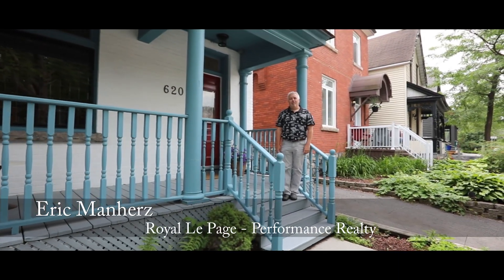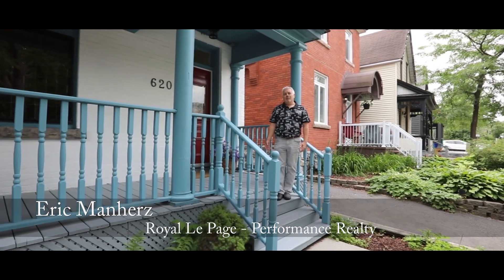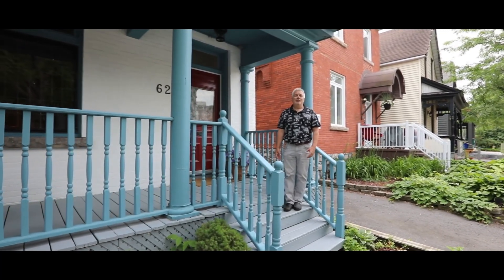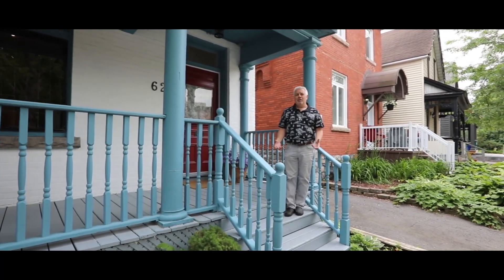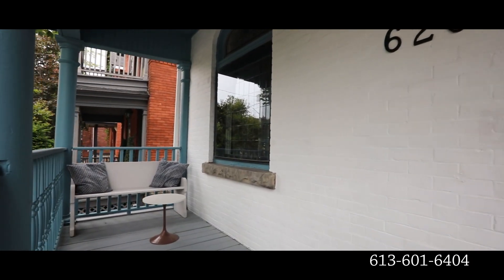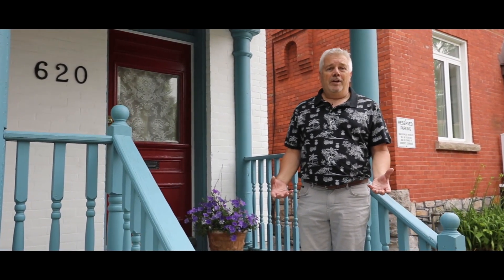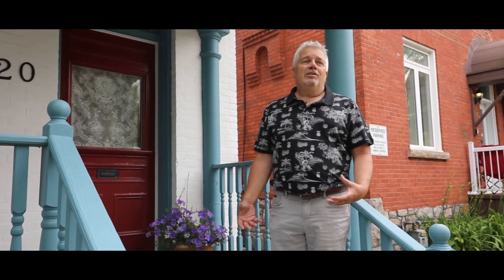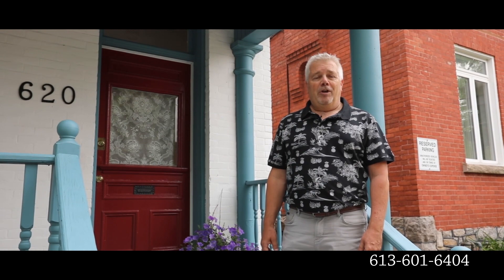620 Cooper Street Centretown Ottawa Victorian 3 Storey For Sale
Single or Investment or live in part and run Airbnb in some or all of it - Superb Opportunity awaits this former triplex with no tenants to crimp your style.